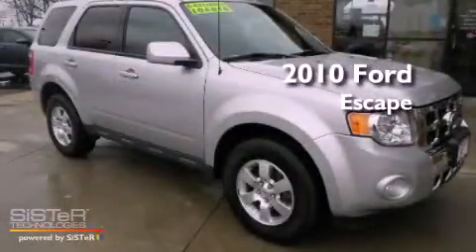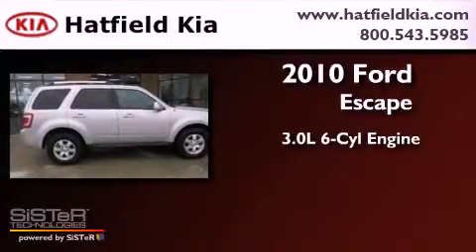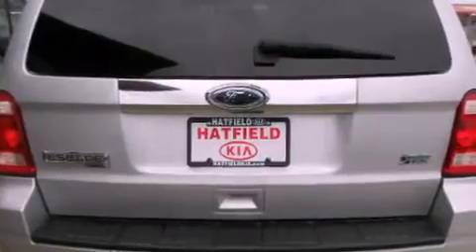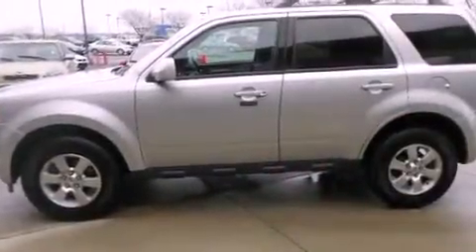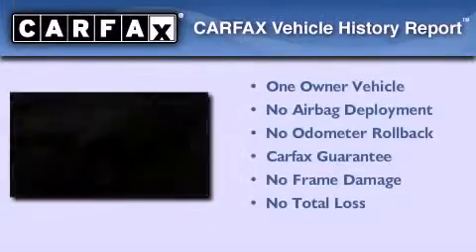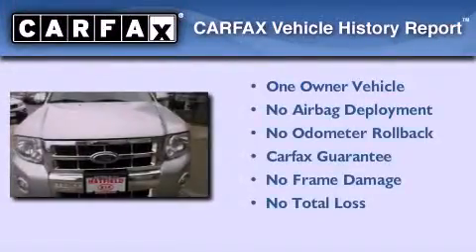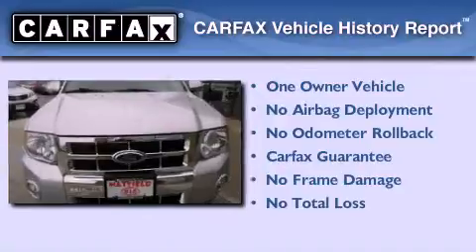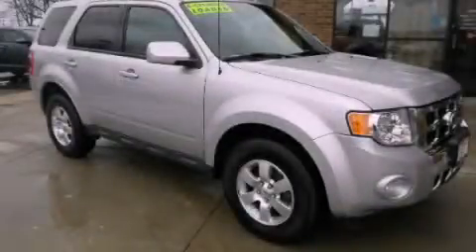2010 Ford Escape Columbus OH 43228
Year : 2010

 Make : Ford

 Model : Escape

 Engine : 3.0L V-6 cyl

 Trans . : 6-Speed Automatic

 Exterior : Silver

 Miles : 98,688

 Interior : Black

 Hatfield Kia

 1455 Auto Mall DriveColumbus

 2010 Ford Escape Columbus OH